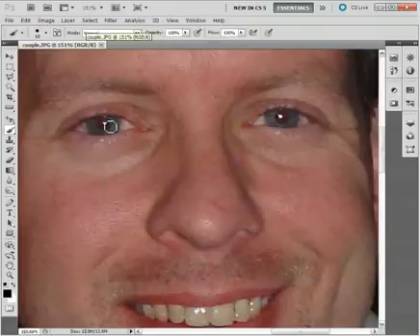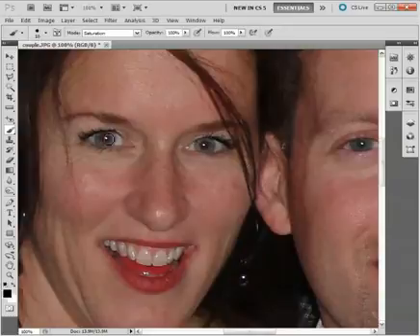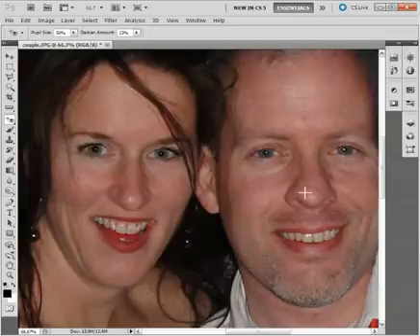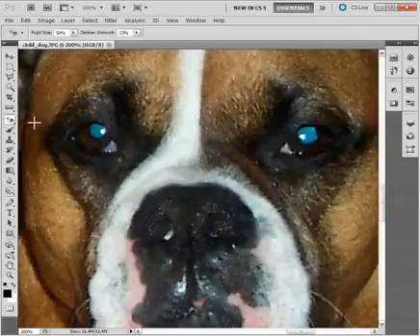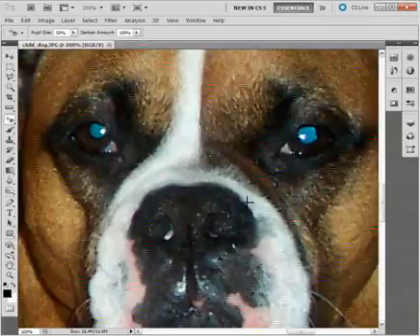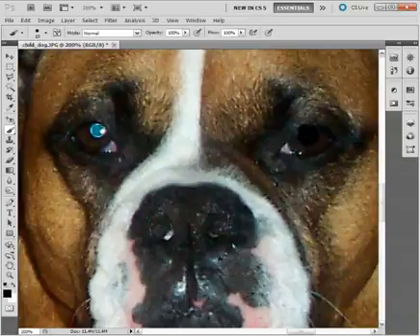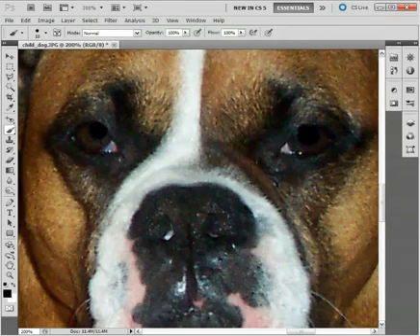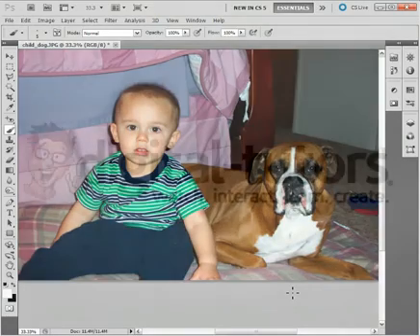CS5 for Beginners 07 Red Eye Removal